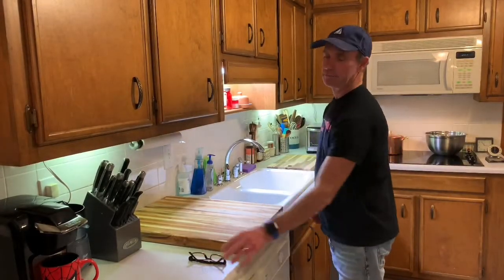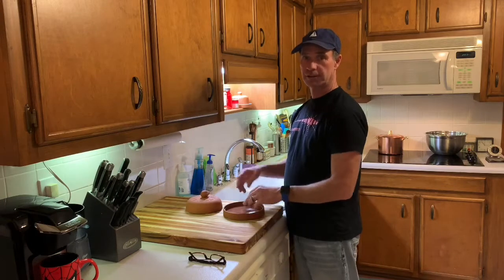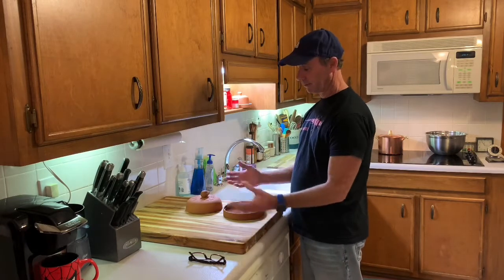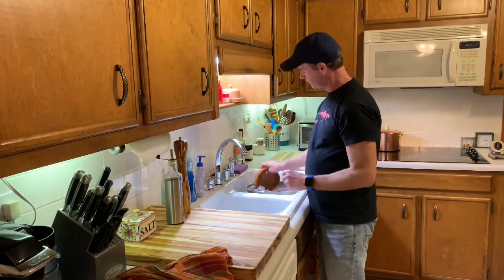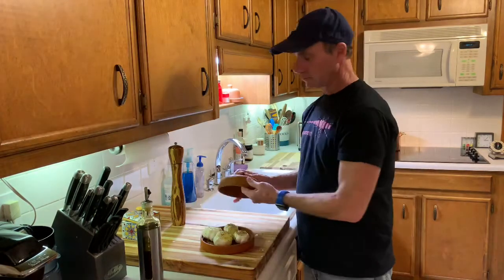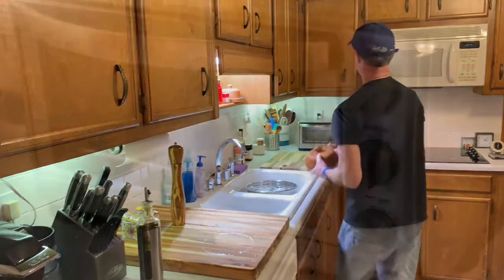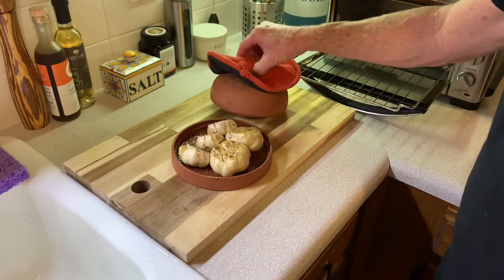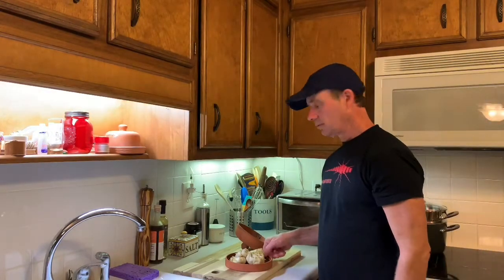How to use a Terra Cotta Garlic Baker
Roasting Garlic in a Clay Garlic Baker. I could have used tongs to squeeze the Garlic. LOL